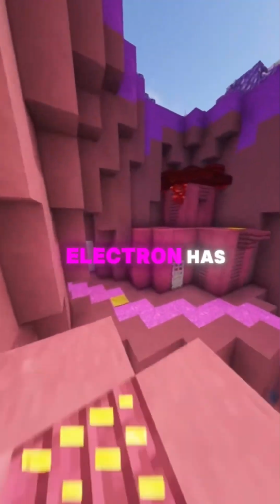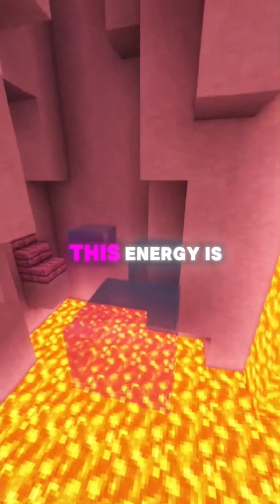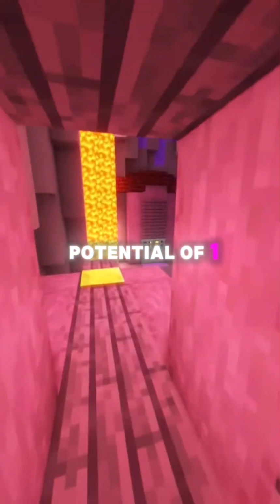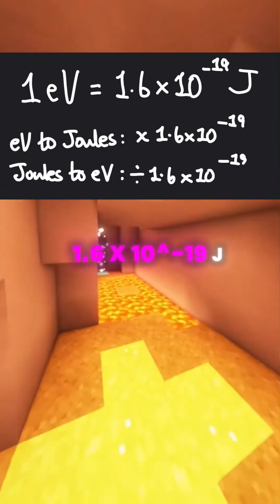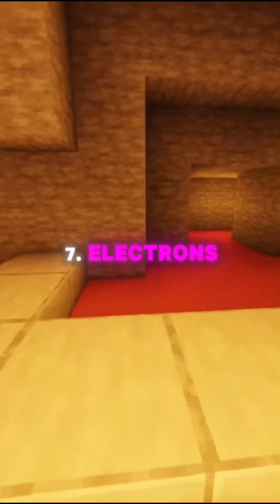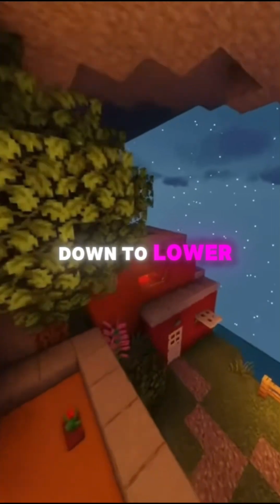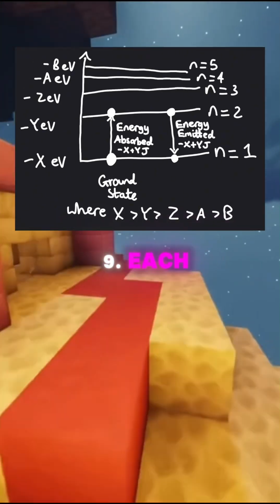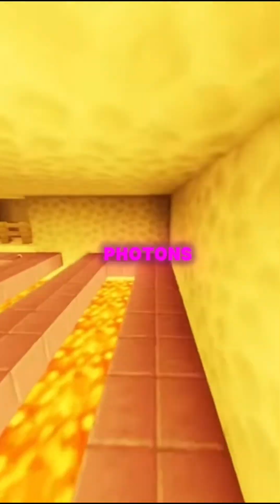Edexcel A Level Physics: Photons, Electron Diffraction, Line Spectra (Absorption and Emission)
PHOTONS

A photon is a discrete packet of electromagnetic radiation. The energy carried by a single photon is fixed (discrete) and is directly related to the frequency of the light. Photons have no mass.

E = hf = hc/λ

E = energy of incident radiation (J)
h = Planck’s constant (6.63 x 10^-34 Js)
f = frequency of radiation (Hz)
c = speed of light (3 x 10^8 ms^-1)
λ = wavelength (m)

ELECTRON DIFFRACTION

Louis De Broglie suggested that all particles behave as waves and every particle has a corresponding wavelength that only depended on the momentum of that particle. This was confirmed in 1927 upon electron diffraction, proving the wave nature of electrons.

Particles do not exhibit wave properties all the time as diffraction only occurs if the gap or obstacle is a similar size to the De Broglie wavelength of the particle.

λDB = h/p = h/mv where λDB = De Broglie wavelength (m), h = Planck’s constant (6.63 x 10^-34 Js), p = momentum (kgms^-1), m = mass (kg) and v = velocity (ms^-1)

LINE SPECTRA

Electrons orbit the nucleus of an atom and exist in shells (energy levels), which are a fixed distance from the nucleus. Electrons can occupy one energy level at a time but not the space in between them. Electrons at higher levels (further from the nucleus) have more energy.

A stationary electron has electric potential energy. When an electron is accelerated between 2 electrodes some of this energy is converted into kinetic energy. 1 electronvolt is the kinetic energy needed to accelerate an electron through a potential of 1 volt.

1 eV = 1.6 x 10^-19 J

ABSORPTION SPECTRA

Passing white light through a cool gas at room temperature or below, then through a prism or diffraction grating, means dark lines will appear on the spectrum.

EMISSION SPECTRA

Passing white light through a hot gas of 50°C or above, by using a heater or passing an electrical current through the gas, then passing the light through a prism or diffraction grating, bright lines will appear on the spectrum each with a characteristic colour.

For a particular gas, the dark lines of its absorption spectra correspond exactly to the bright lines on its emission spectra.

EXPLAINING THE LINES: HYDROGEN

Hydrogen has one electron that occupies the lowest energy state - its ground state, n = 1. There are many more energy levels and electron can occupy (n = 2, n = 3 etc) and they all have increasingly higher energies. Any electron in a higher level will always fall back to its ground state.

Ionisation energy is the minimum energy needed for an electron to completely escape the surface of an atom from ground state.

HOW SPECTRA ARE PRODUCED

1. Photons provide energy for electrons
2. One electron can only absorb one photon
3. If the photon possesses an energy exactly equal to the difference between levels, the electron can absorb it
4. As a result, the electron now has more energy and becomes excited, so it jumps to a higher energy level
5. Each jump is equivalent to a specific amount of energy and a specific frequency because ΔE = hf
6. An absorption spectrum is produced due to these frequencies missing from the continuous spectrum
7. Electrons do not stay excited forever and will eventually drop back down to lower energy levels
8. As they drop, they emit light in the form of photons with an energy equal to the difference between the energy levels they have moved between
9. Each drop is equivalent to a specific amount of energy because ΔE = hf
10. An emission spectrum is produced due to the frequencies of these emitted photons